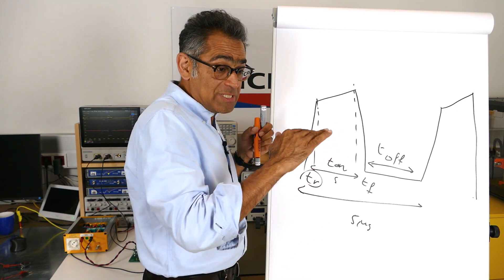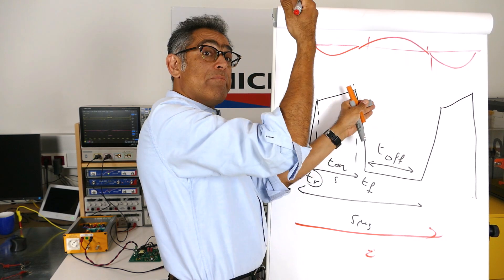Input Capacitor Selection for Power Supplies (Part 1)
This is Part 1 of our 3 videos about Input Capacitor sizing and selection for switch mode power supplies. In this video we talk about why we need input capacitors, what roles ceramics and electrolytics play and we will show on an oscilloscope, how the noise on our input voltage changes with varying amount of capacitance. In the next 2 videos we will show exactly how to calculate the amount ceramics and electrolytics that we need for a given specification.